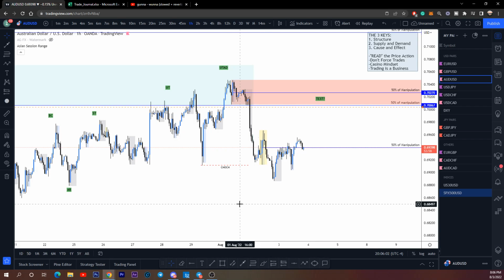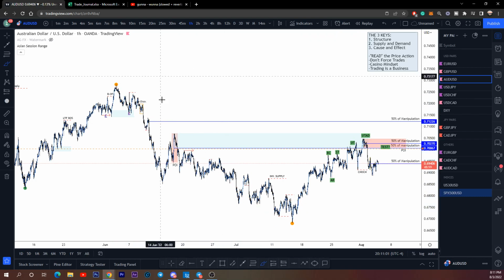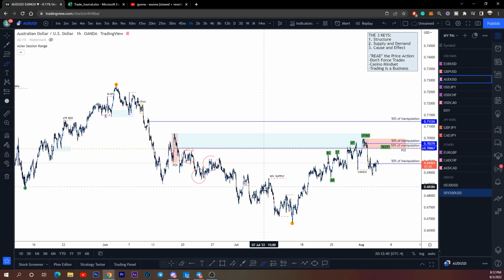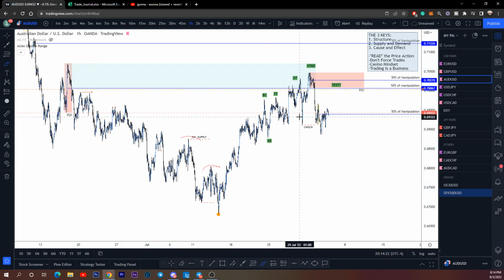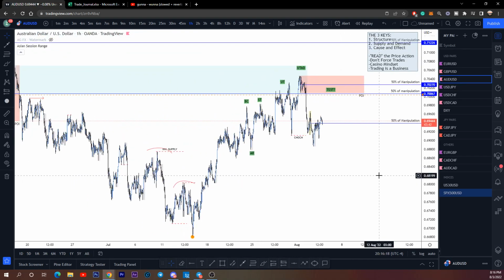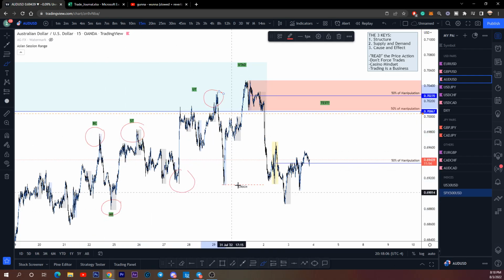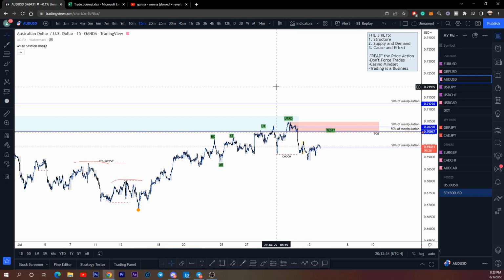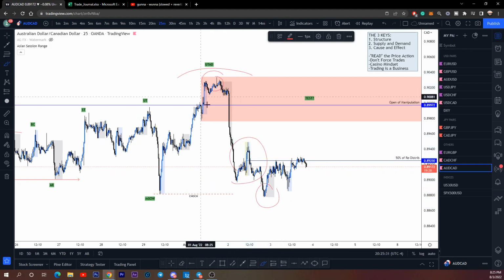The "BLUEPRINT" To Smart Money Concepts | Institutional Trading 101 + WYCKOFF Theory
The "BLUEPRINT" To Smart Money Concepts | Institutional Trading 101 + WYCKOFF Theory - in this video we cover the major concepts that you will need to understand SMC as a whole, this will give you a foundation to level up your trading.